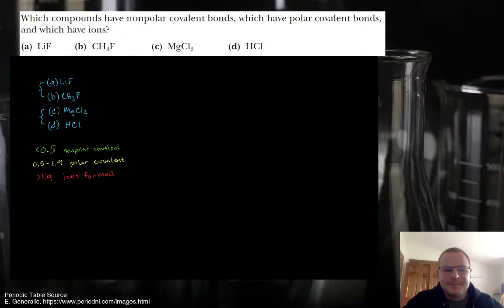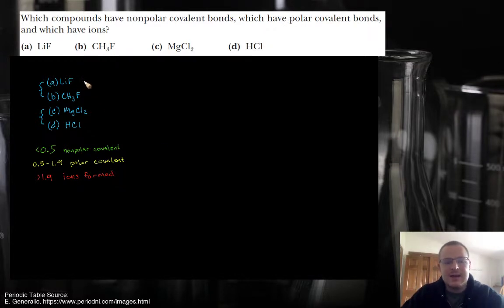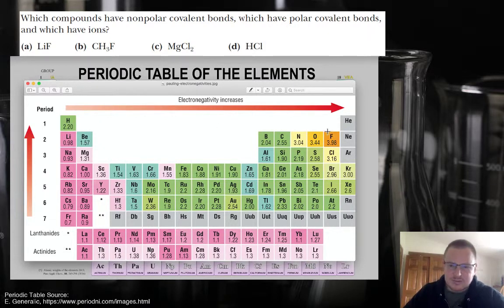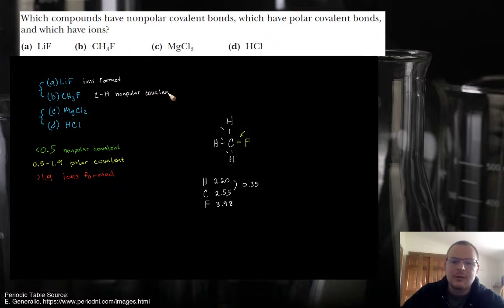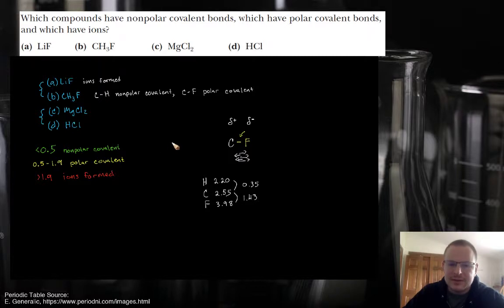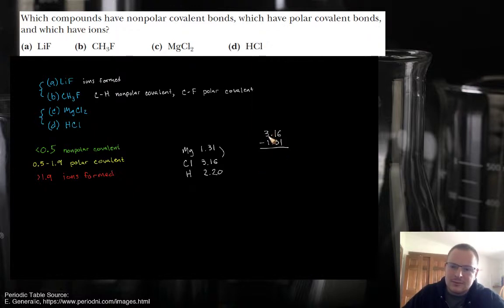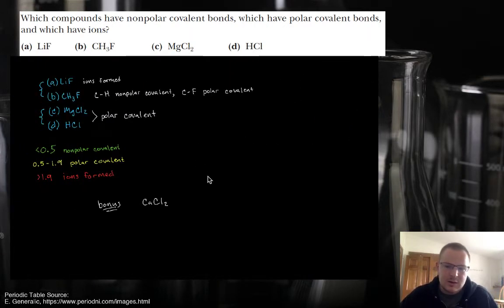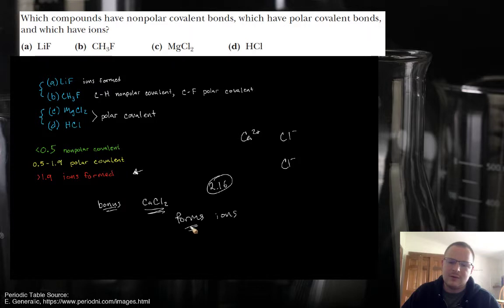Ionic, Polar covalent, and Nonpolar covalent bonds | Organic Chemistry 1 | OChem 0006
Learn to categorize which compounds have nonpolar covalent bonds, which have polar covalent bonds, and which have ions.